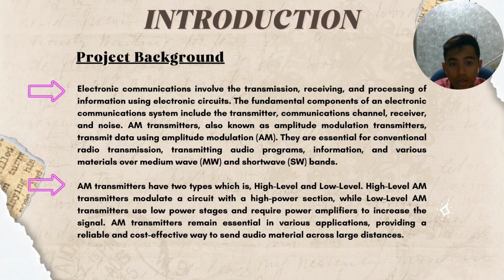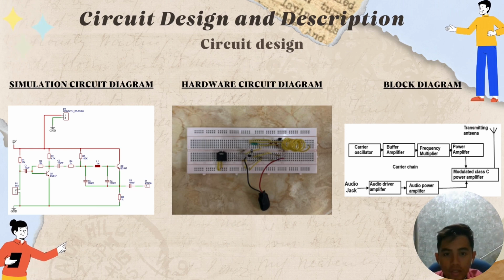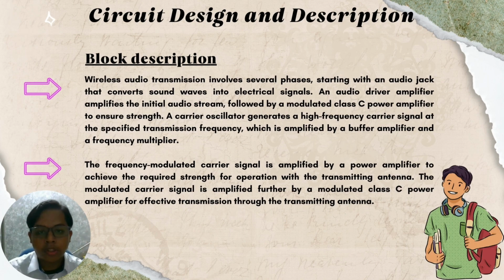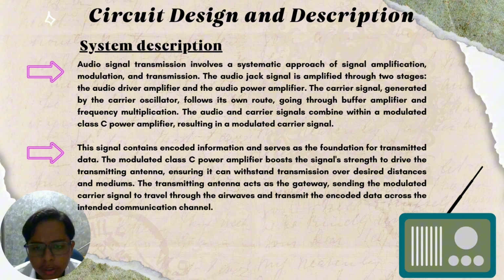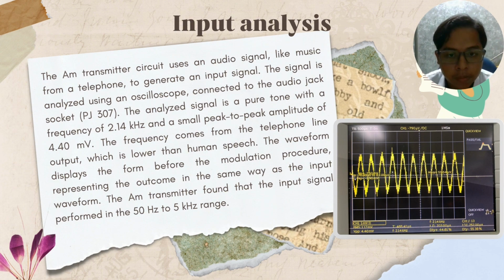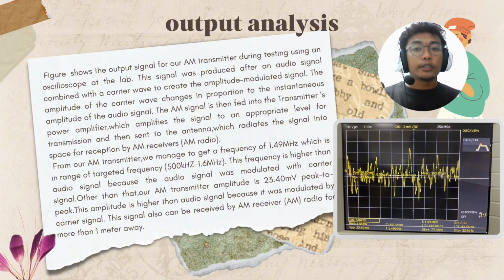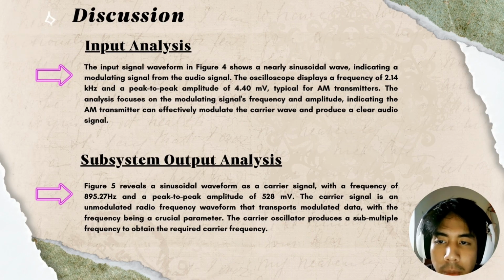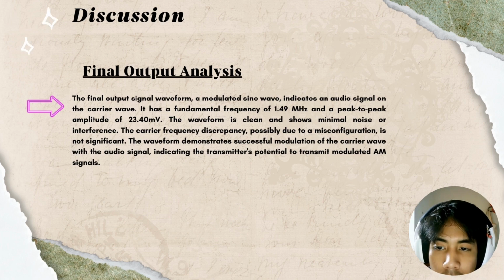Am transmitter by Group 6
Group Project Video Presentation

Group 6

BEV30103: Electronics Communication System

University Tun Hussein Onn Malaysia